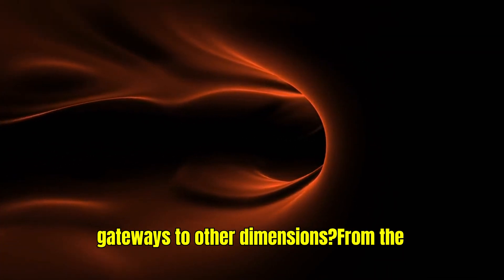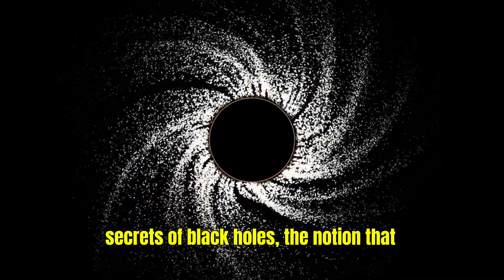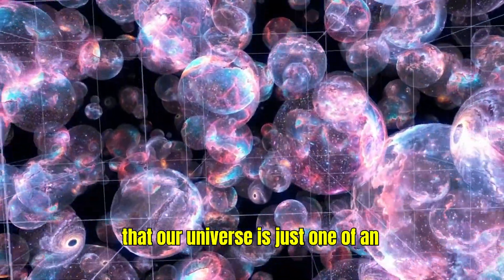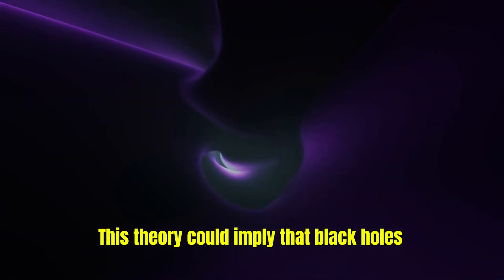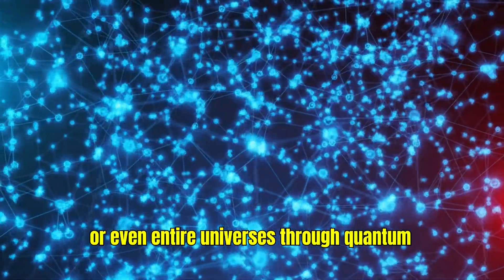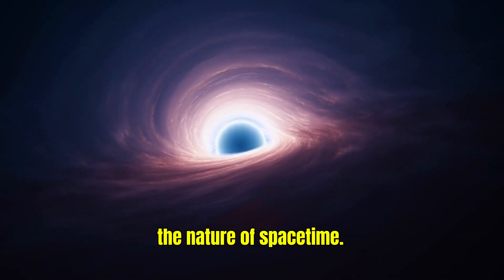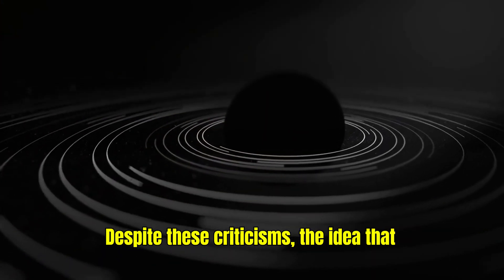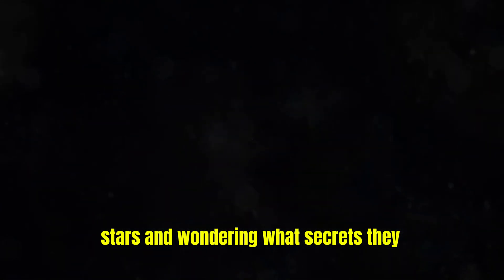Could black holes really be the secret gateways to other dimensions? FULL DOCUMENTARY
Have you ever wondered if black holes are more than just cosmic mysteries? What if they are actually gateways to other dimensions, holding the secrets of the universe? Join us as we dive into this mind-bending theory that could change everything we know about space!
FULL DOCUMENTARY